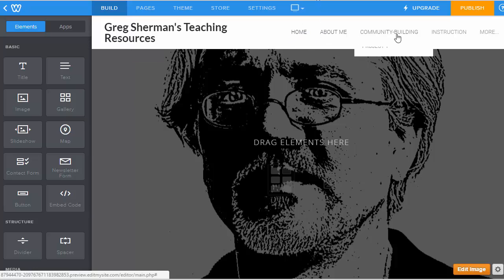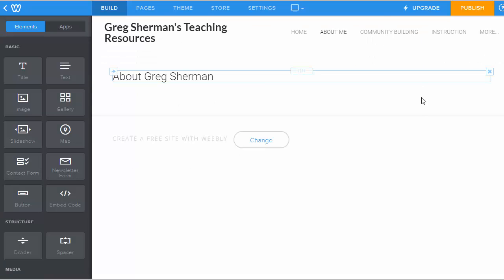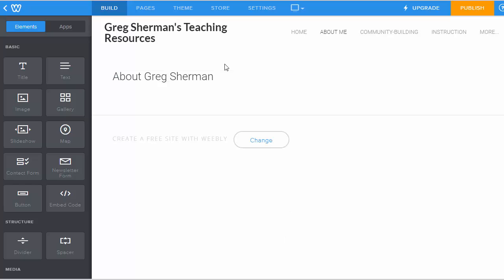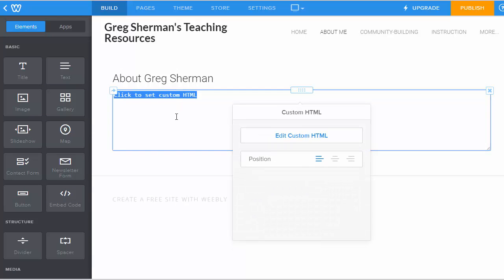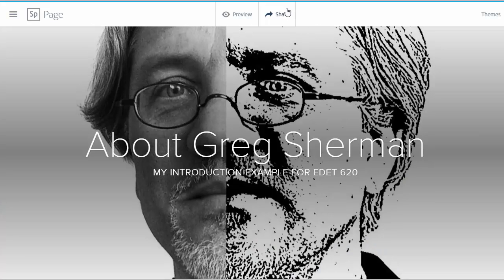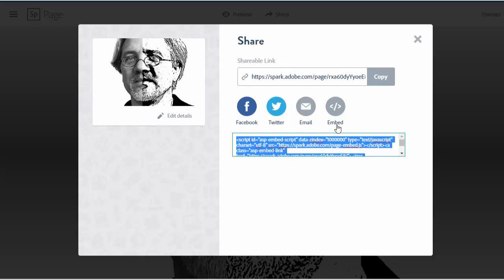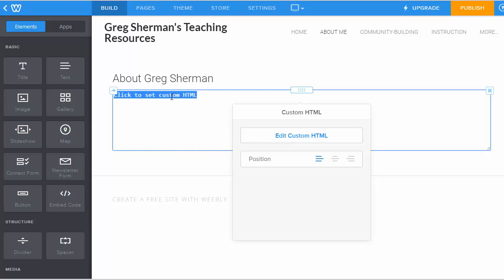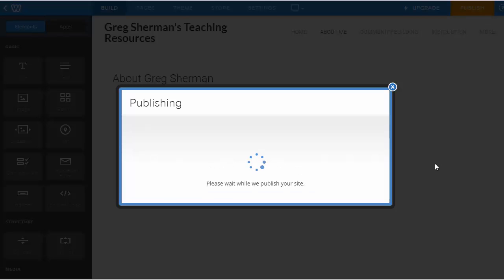EDET 620 Embed Content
This brief video shows you how to embed content in a Weebly page.